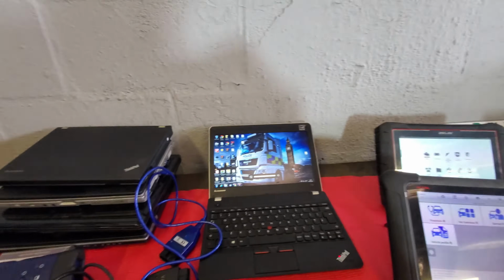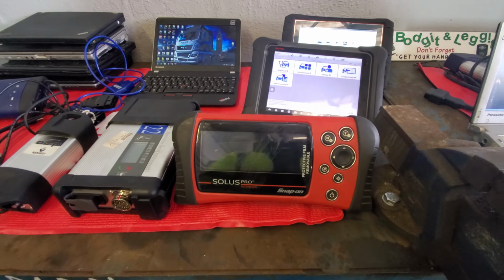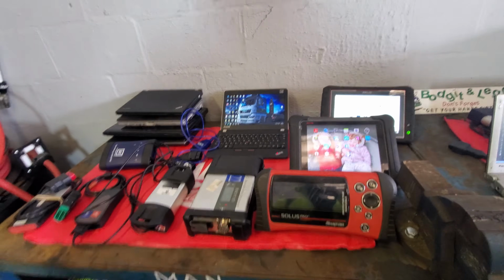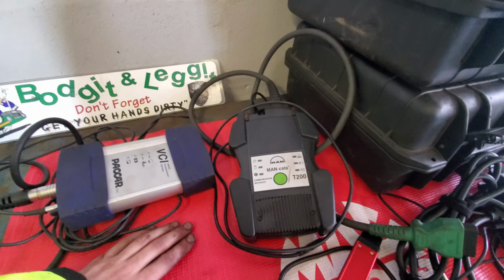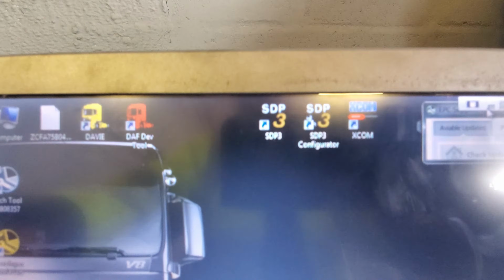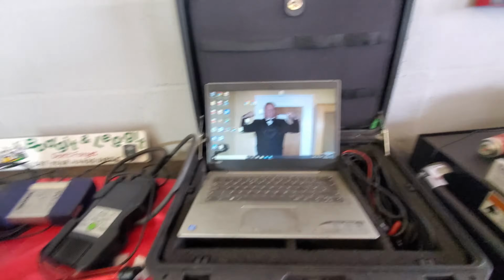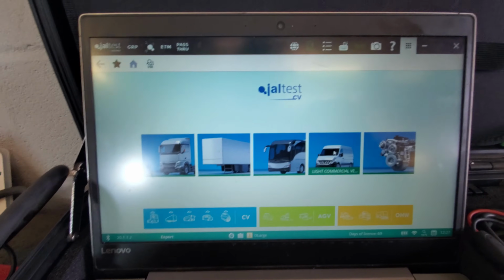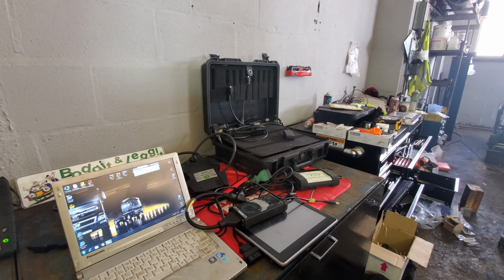Diagnostic Equiptment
In todays riviting episode i show you some of the main diagnostic equiptment i use on a daily basis as an auto-electrician.